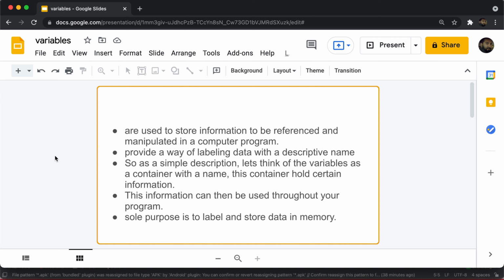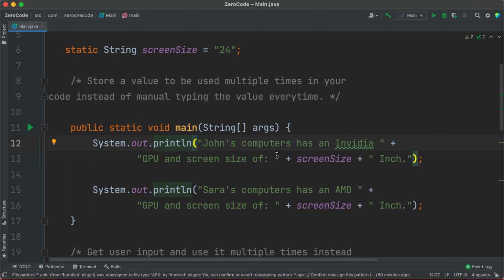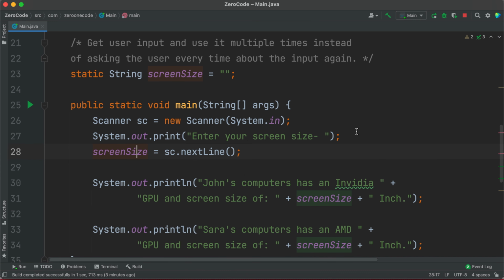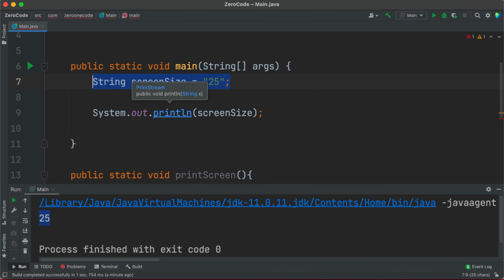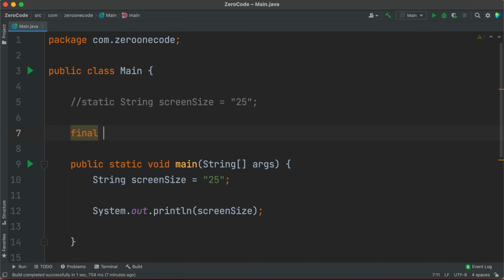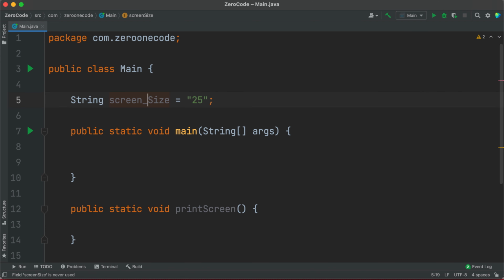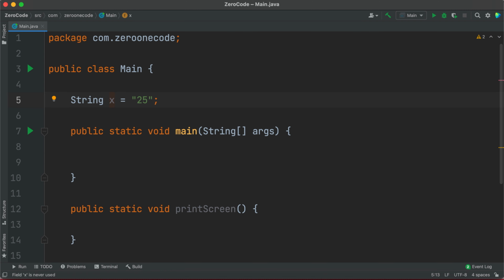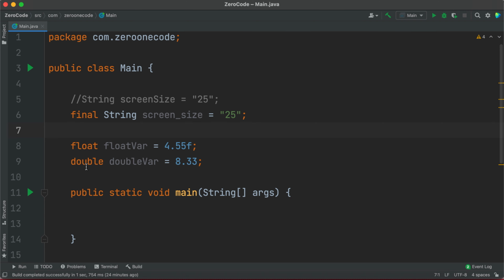Variables in Java for beginners Tutorial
In this video we will cover the basics of Java variables, we will define and describe the structure of variables in Java, we also will look into variables qualities, and do & dont’s.

0:30 - What is variables
01:08 - Variable definition
02:52 - Variables usage
07:59 - Variables scope
15:04 - Variables Standards
19:49 - Variables Naming